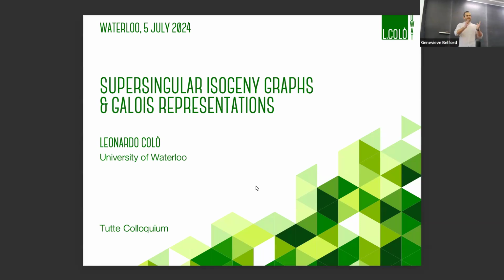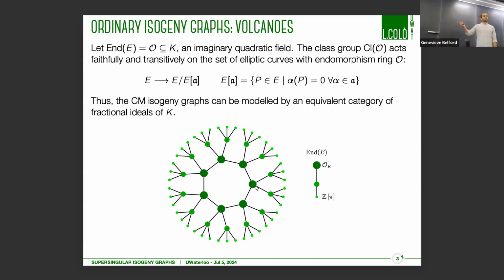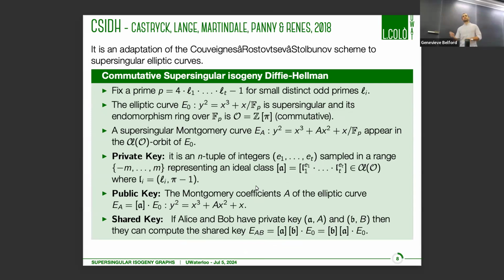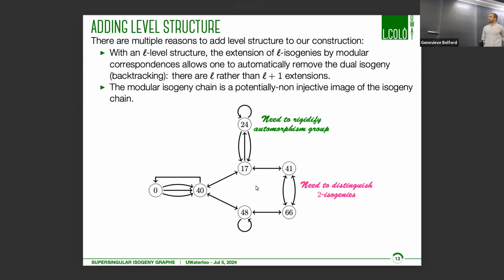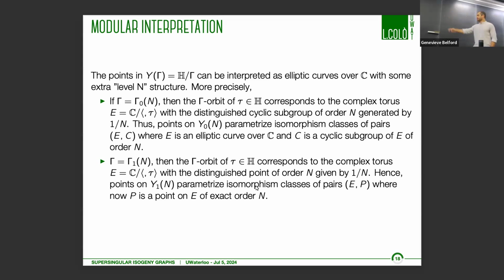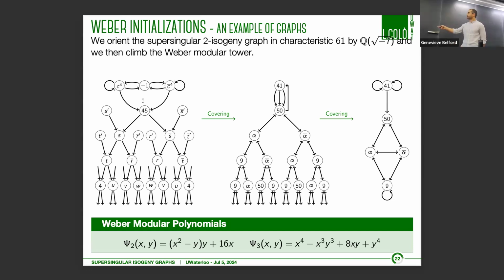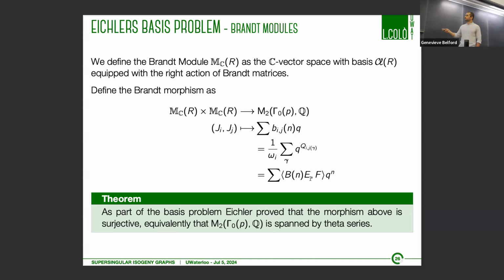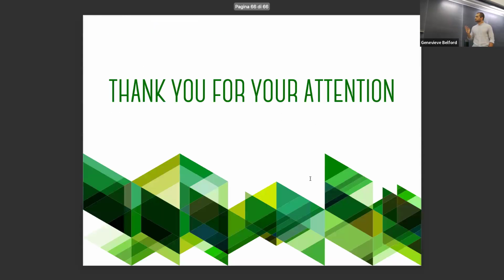Tutte Colloquium - Leonardo Colo- 07/05/2024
C&O Tutte Colloquium Series on Friday, July 05, 2024
Speaker: Leonardo Colo

Title: Supersingular isogeny graphs, modular curves and Galois Representations

Abstract:  In this talk we will discuss the remarkable interconnection among supersingular elliptic curves, modular curves and Galois representations with a focus on cryptographic applications.

The study of supersingular isogeny graphs has come into vogue due to their applications to cryptography.  This has resulted in advances in algorithms for their construction and study.  The primary focus is on explicit algorithms for local transversal of an $\ell$-isogeny graph, beginning at a given supersingular point, under the hypothesis that the characteristic $p$ is large.

On the other hand, in the prior work of Mestre and Oesterl\'e, and of Pizer in the quaternion ideal setting, the motivation for studying isogeny graphs stems from the application to construction of modular forms and their associated Galois representation.
In this setting, one needs to study the global properties of the graphs, such that the supersingular points and associated $\ell$-isogeny graphs, can be enumerated.
The computation tools for cryptographic construction apply also to the investigation of the associated Galois representations,.

The method of graphs of Mestre interprets the adjacency operators of $\ell$-isogeny graphs as correspondences defining the Hecke operator $T_\ell$ acting on the basis of supersingular points. Mestre restricts to supersingular points, over $\FF_{p^2}$, on $X(1)$ or one of the genus-$0$ modular curves $X_0(N)$. In this setting, the use of explicit correspondences is en effective tool for computing $\ell$-isogenies, but becomes cumbersome for moderate $\ell$.

One goal of the present work is to generalize the modular approach to curves of higher level.  This has several advantages and applications in isogeny based cryptography.

This is joint work with David Kohel (University of Marseille, France).